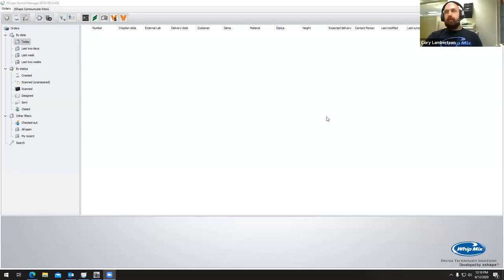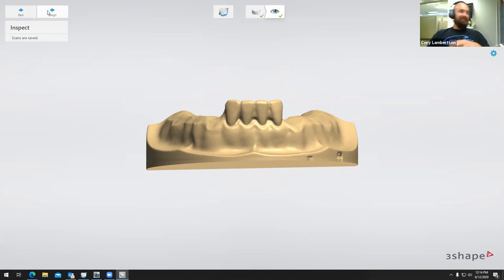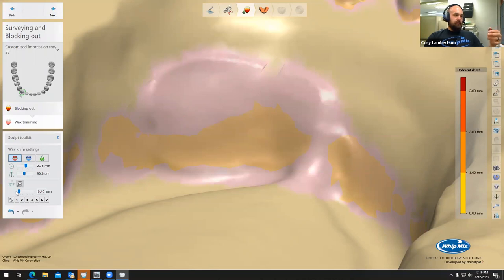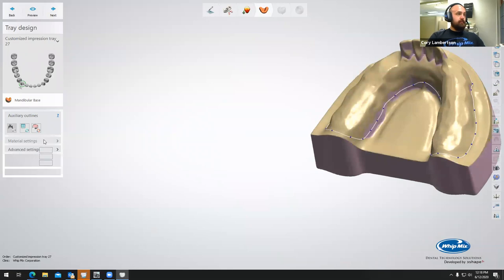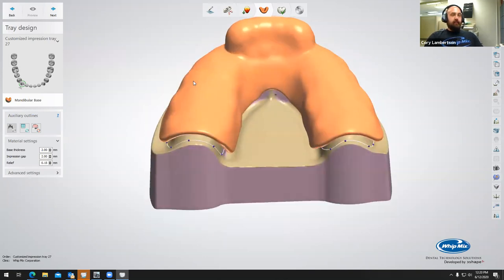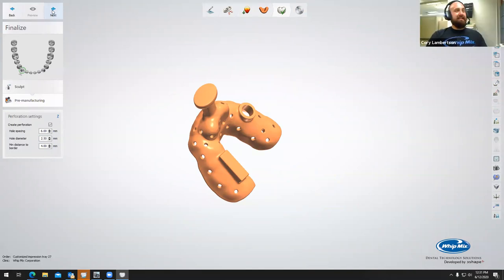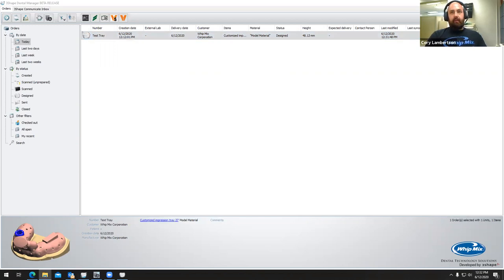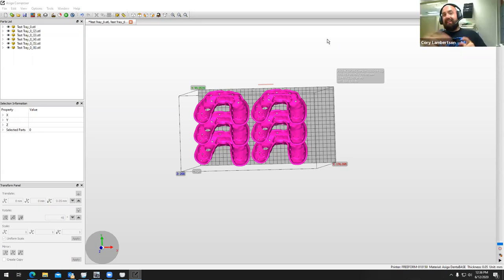Digital Dentistry Training Series: Custom Impression Tray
The forgotten digital indication. In this training, Cory and Bryce will show you how to scan, design, and print a custom impression tray using a 3Shape E3 Scanner, 3Shape Dental System, and an Asiga 3D Printer.